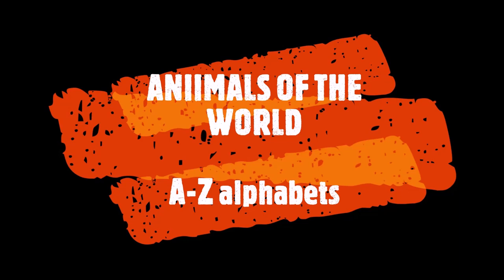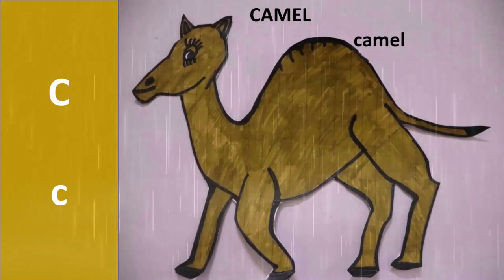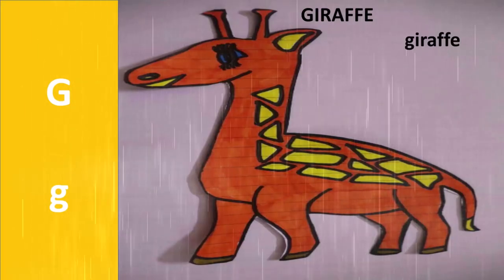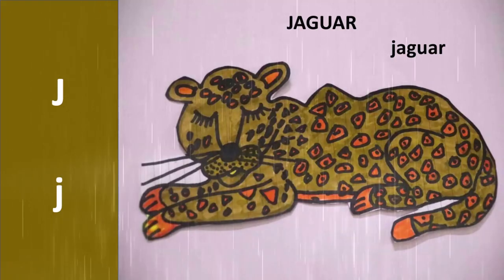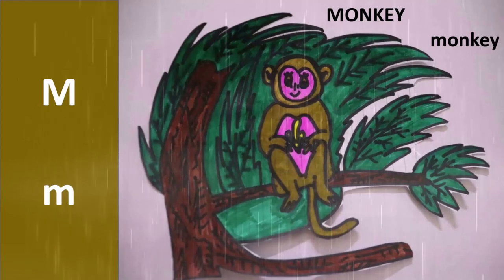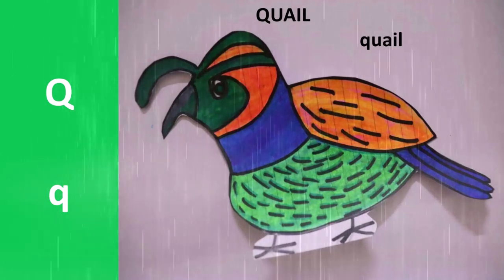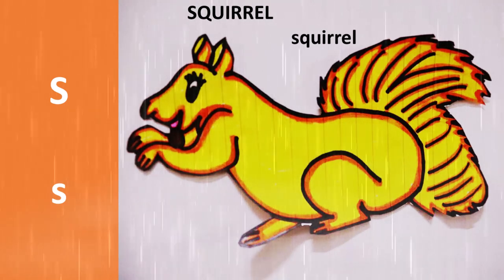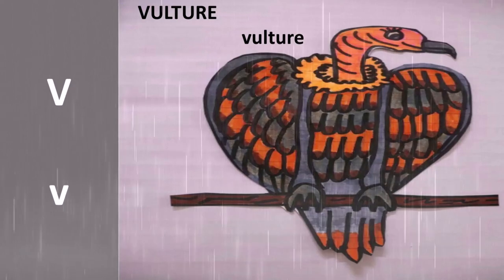ABC Animals of the World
In this Video, Kids will learn the following:
1. Use of correct "Pronunciations" of the alphabets from Animals of the World.
2. To write "UPPERCASE along with lowercase" alphabets from Animals of the World.
3. Learn to "Spell" the names of Animals of the World.
4. Learn the "Names of Animals in alphabetical Order" from Animals of the World.
5. Learn "Aa to Zz of Animals with picture memorization" from Animals of the World.